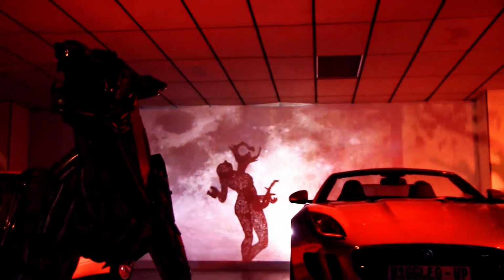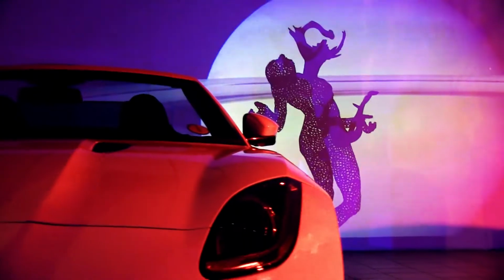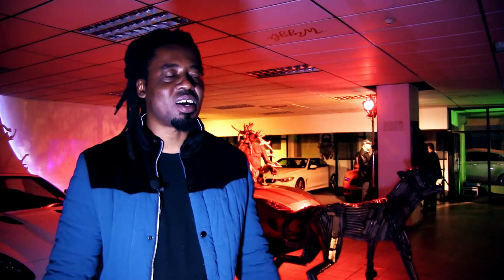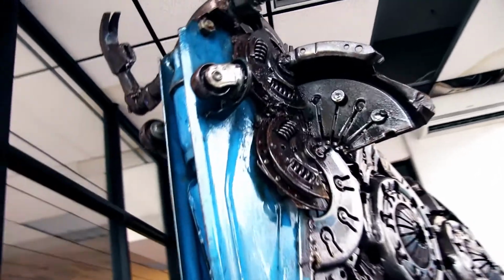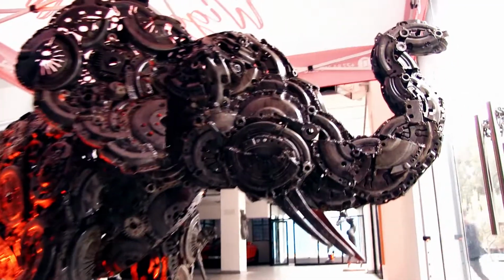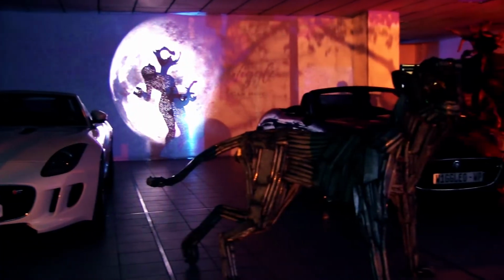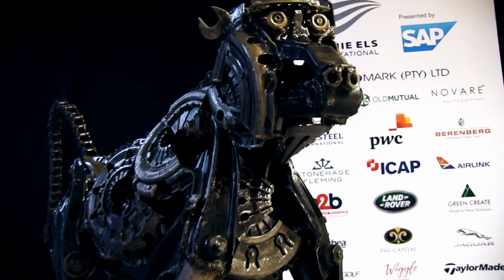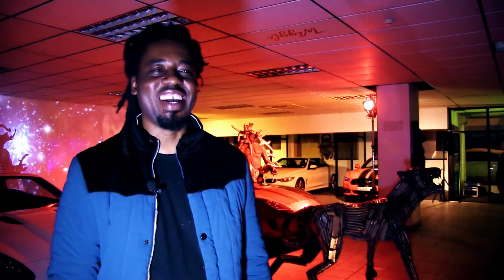Unveiling of The Workshop by Wiggle Car Hire - Cape Town First Thursday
Enjoy the official video for the opening night of our new and exciting space in Cape Town.

We are very proud to be showcasing our vehicles alongside the art of local Zimbabwean Multimedia Artist, Mamba Kwezda.

We cannot wait to invite you to more fun and unique evenings with us.